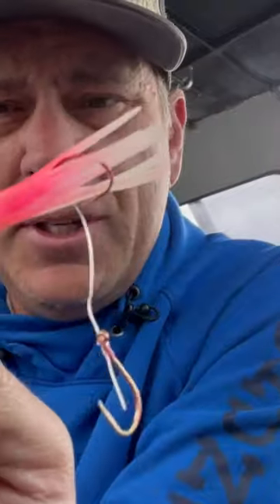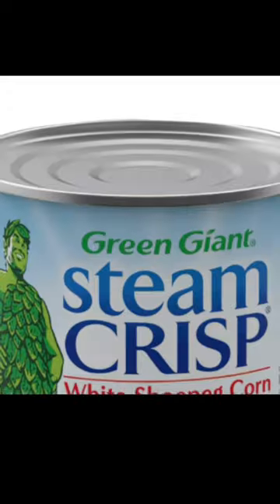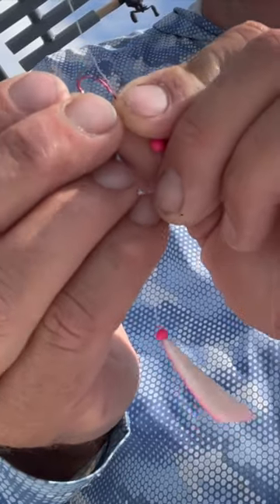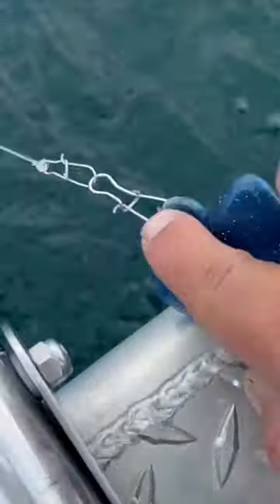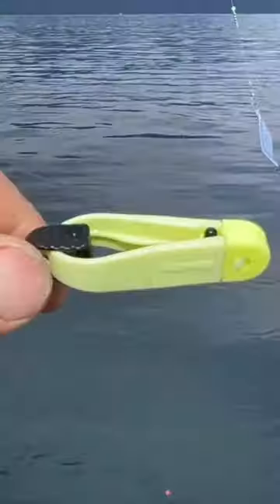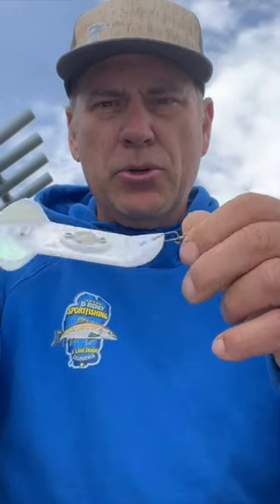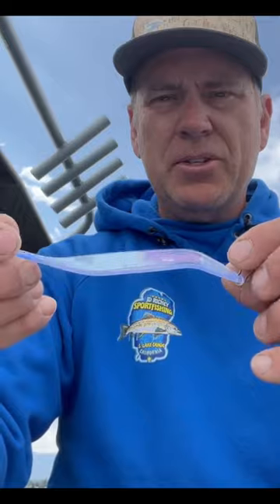Kokanee Tips in 1 MINUTE!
The basics of Kokanee fishing coming at you in 1 minute! These are just the bare bones basics but follow these tips and keep it simple and you’ll be catching fish in no time!

For the full length video head to @fishwithjd